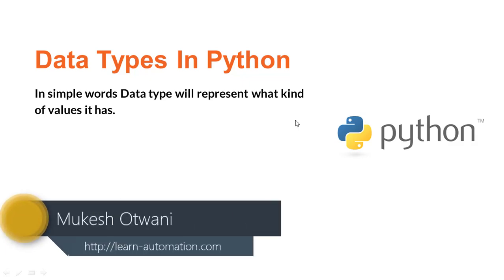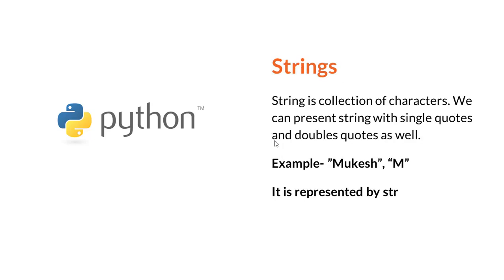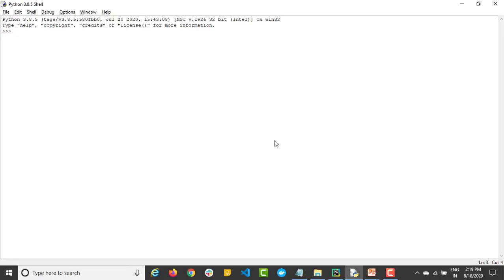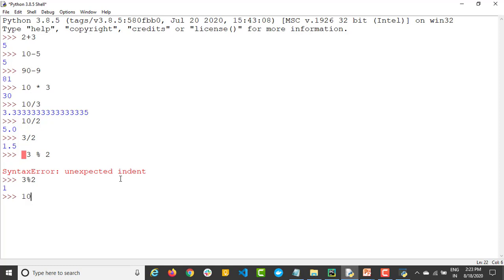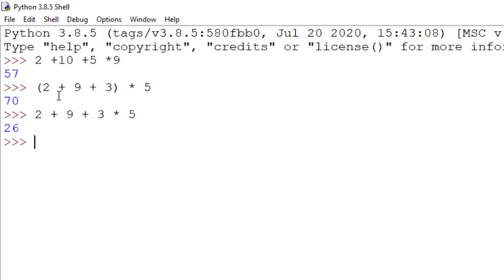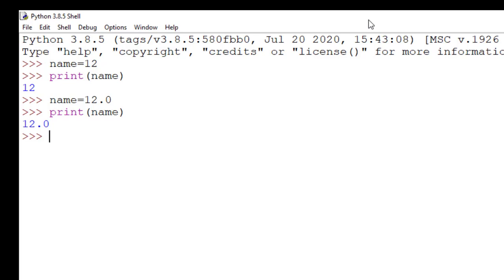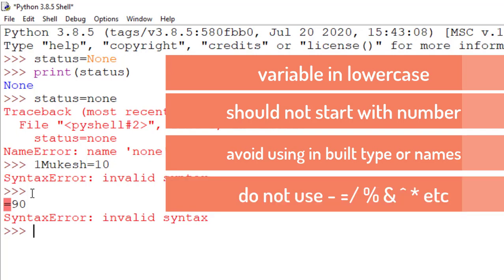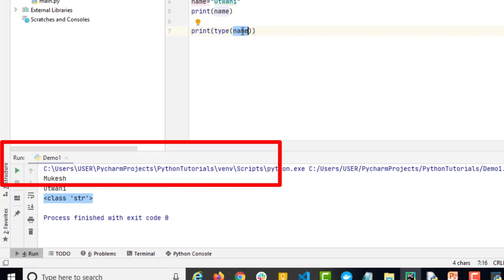#3 What are the Different Data Type In Python- Python Tutorials For Beginners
In this video, I will guide you about the different data types we have in python.
Python has below data types.
Integer
Float
Complex
Boolean
String
List
Set
Dictionary
Tuple